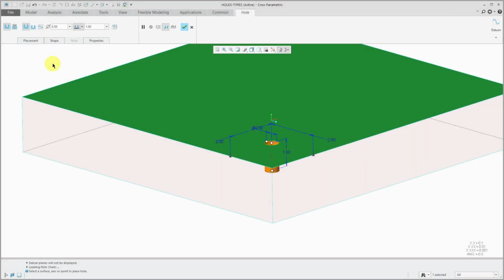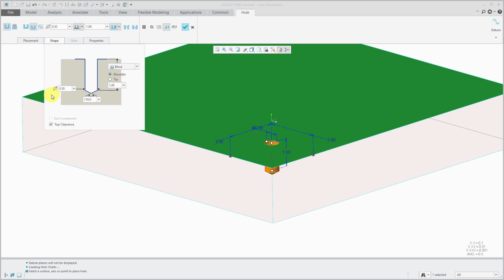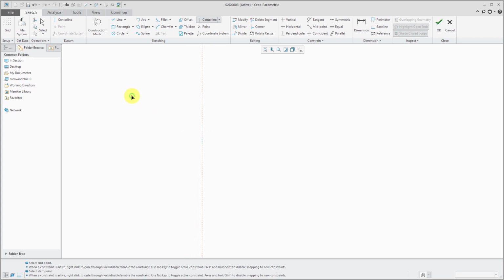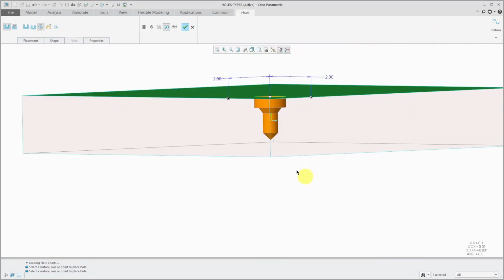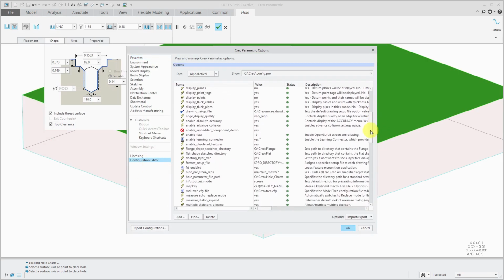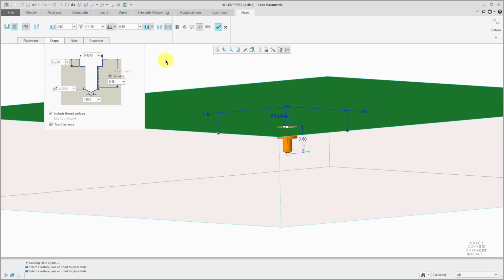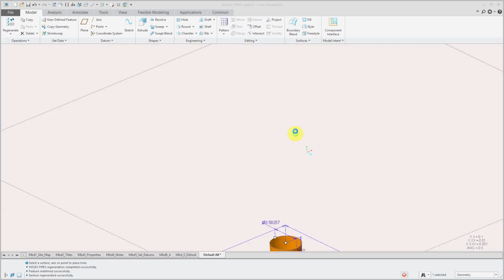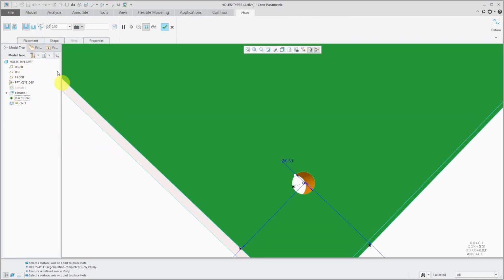Creo Parametric - Hole Feature - Shape Types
This Creo Parametric tutorial video follows up on the video on locating holes via various dimensioning schemes to show the different types of holes that can be created:

Straight
Straight with drill tip, counterbore, and/or countersink
Sketched
Standard
Standard - tapered

Thanks,
Dave